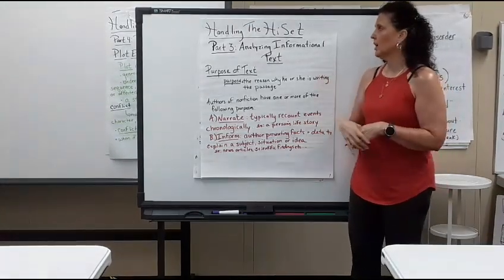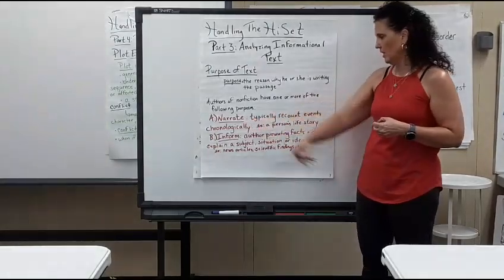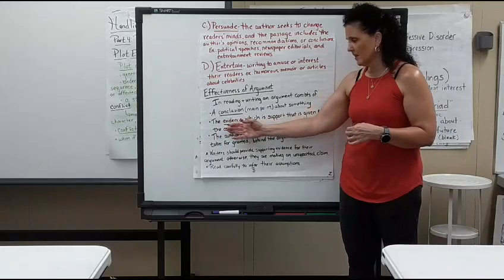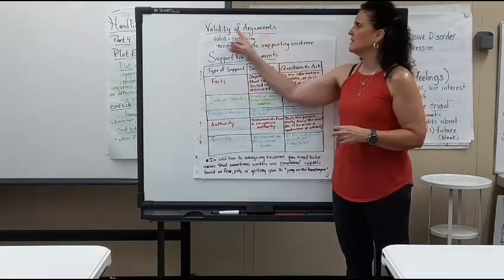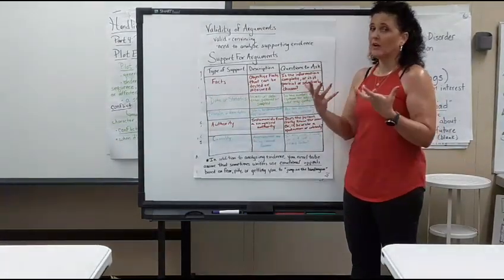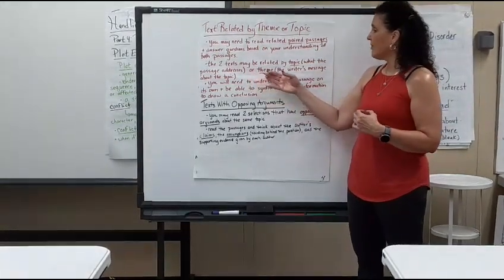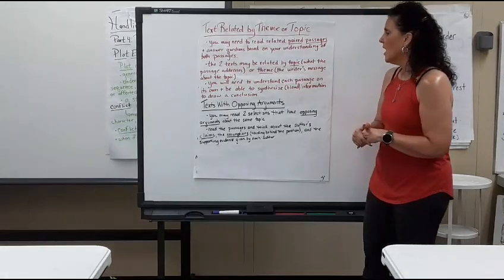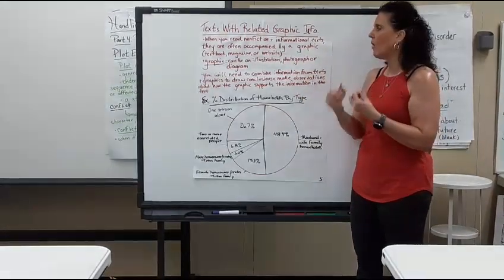Handling The Hiset / Part 3: Analyzing Informational Texts